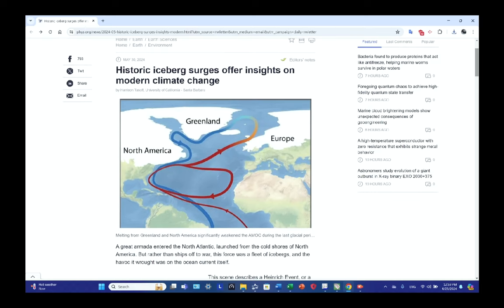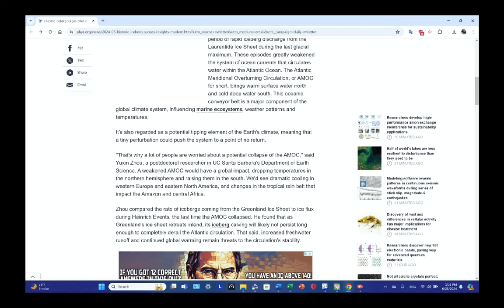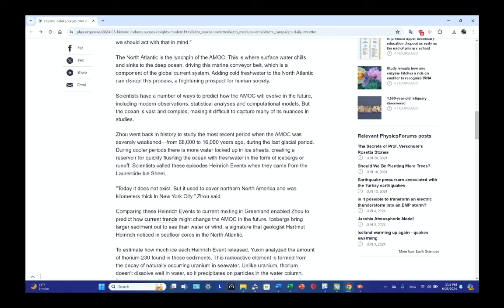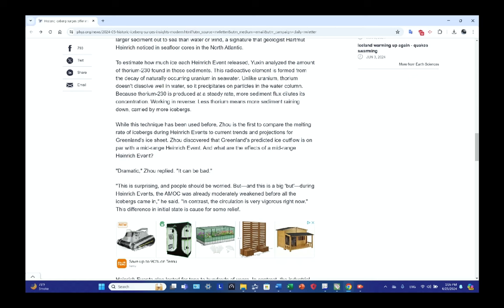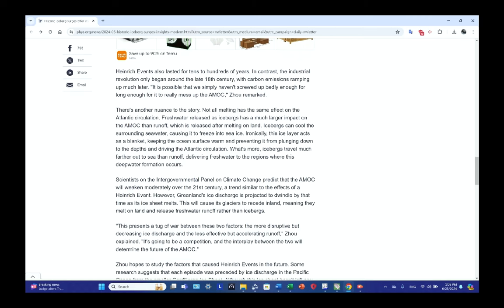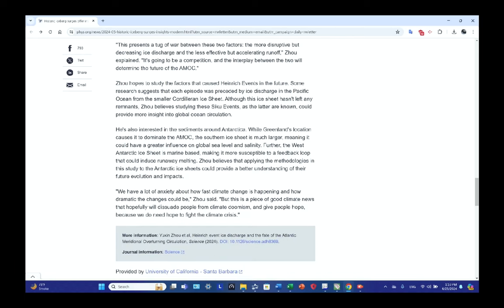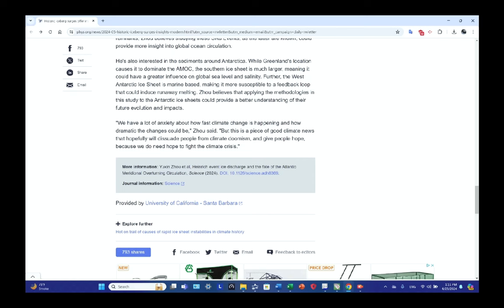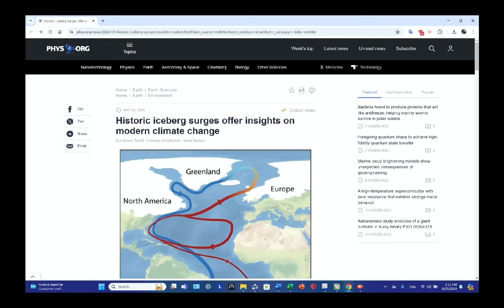How Icebergs from the past can inform us of our current climate situation